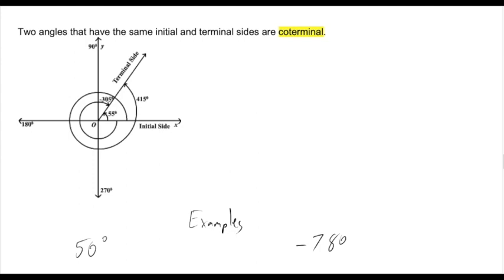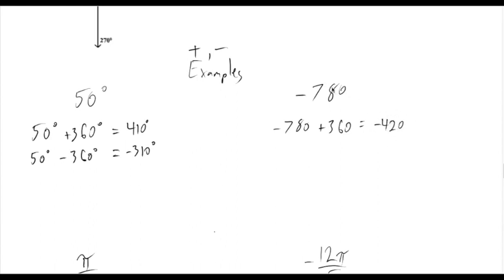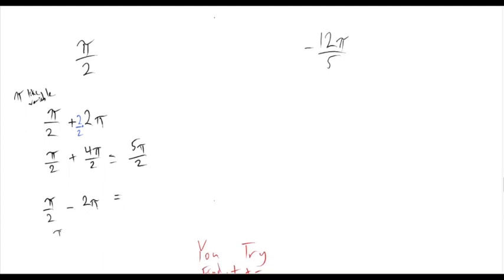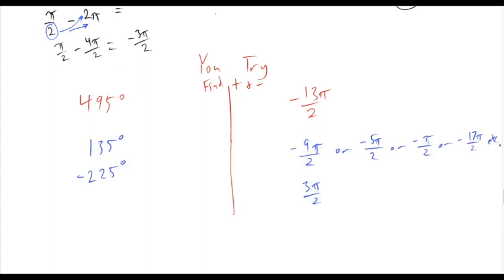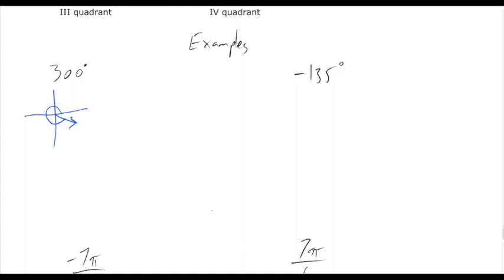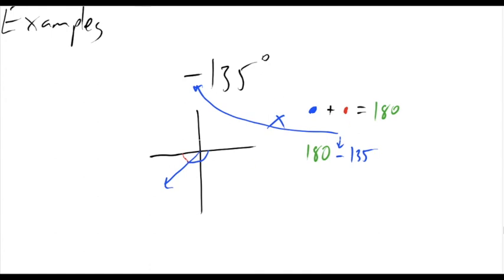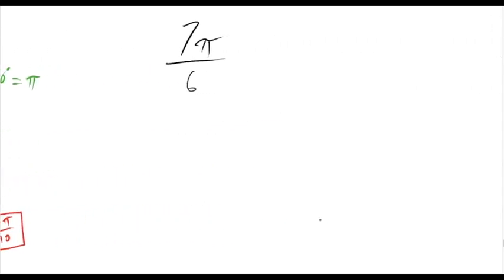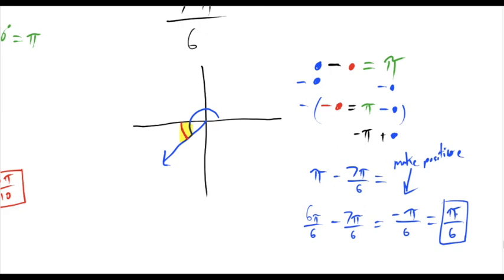Coterminal and Reference Angles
This video is about Coterminal and Reference Angles